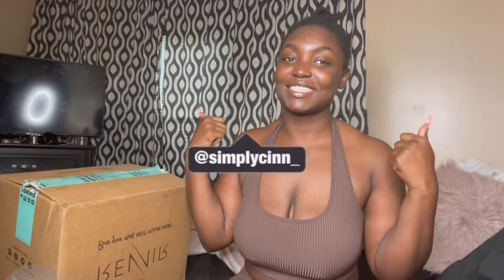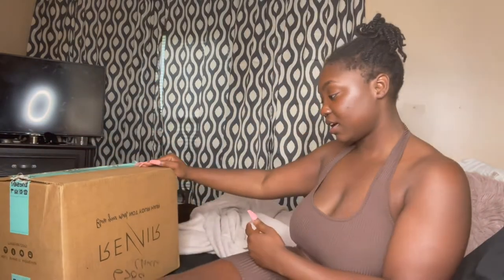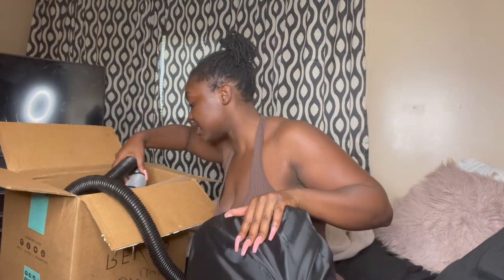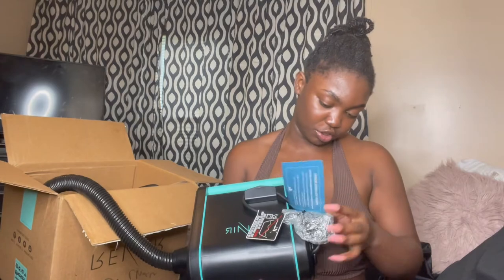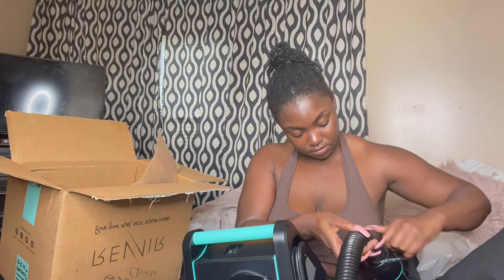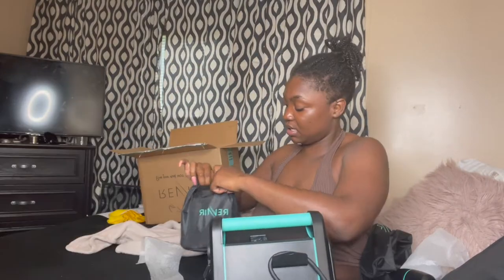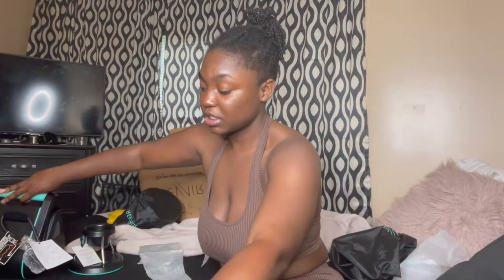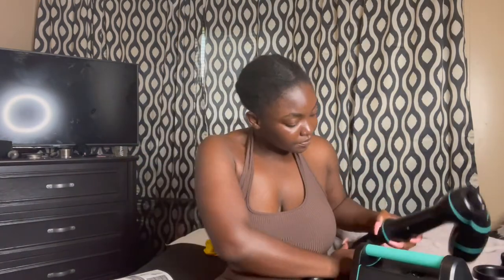TESTING A $400 REV AIR DRYER ON MY 4C HAIR! | UNBOXING & DEMO | SIMPLY CINN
Ignore
Ky Lashaii
Najja iman